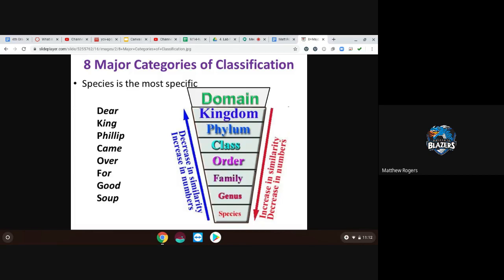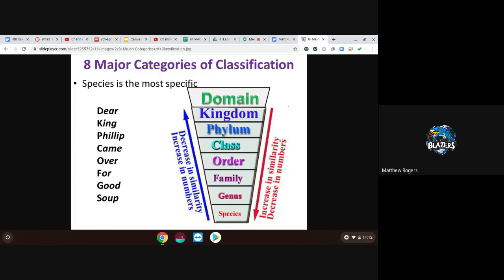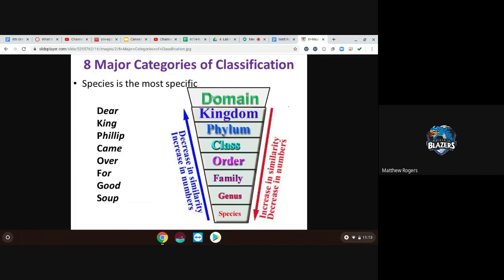Classification Order - KPCOFGS